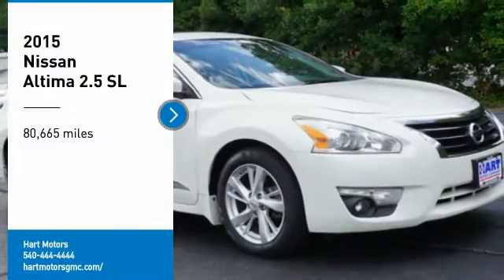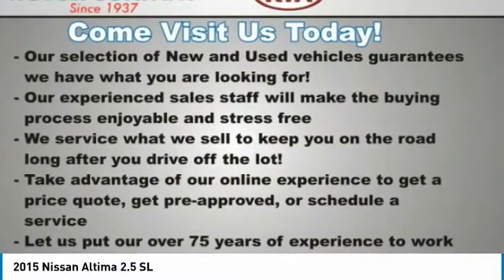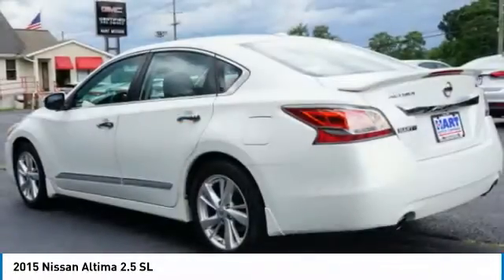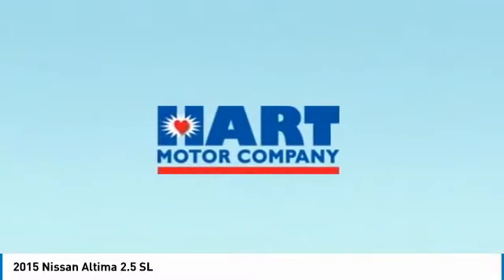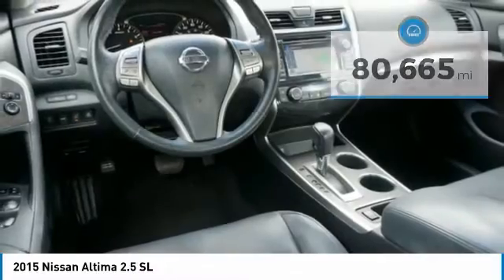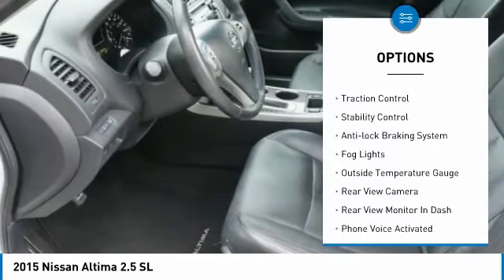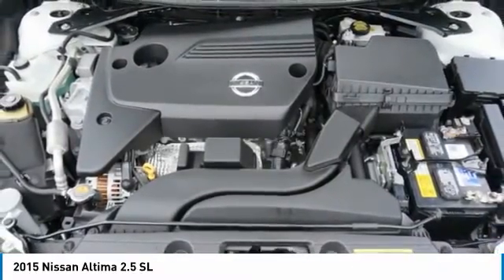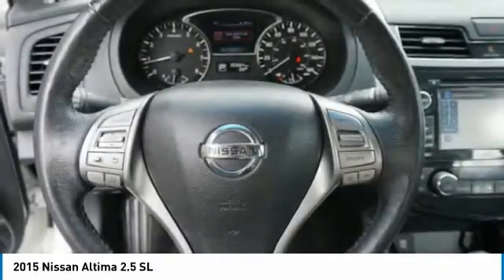2015 Nissan Altima Salem VA P548985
2015 Nissan Altima 2.5 SL

Hart Motors
1341 East Main Street

Pick up this White 2015 Nissan Altima, available today at Hart Motors. This could be the one you've been searching for.